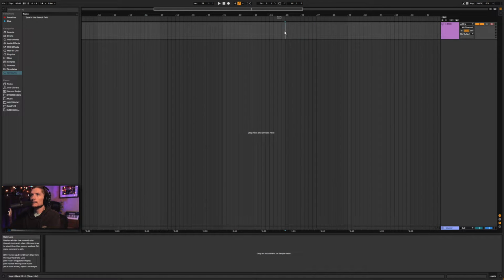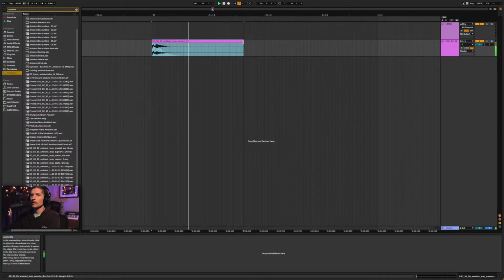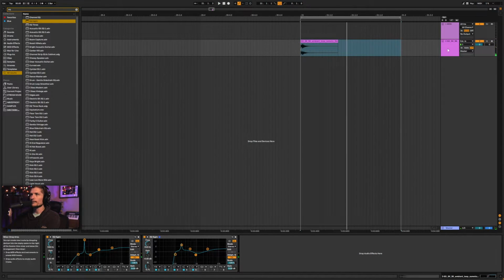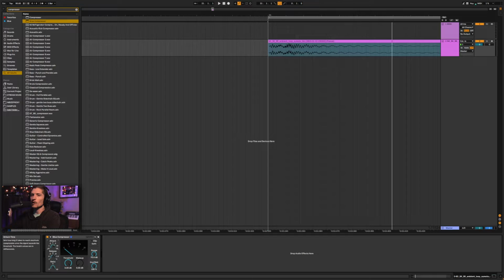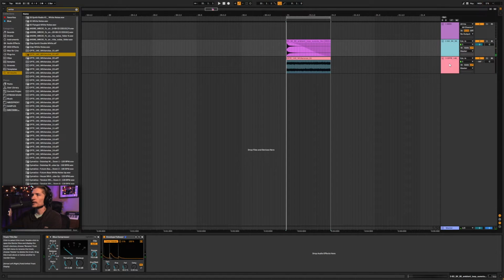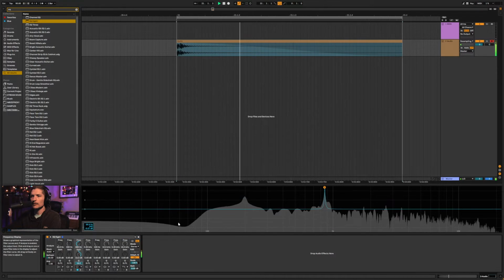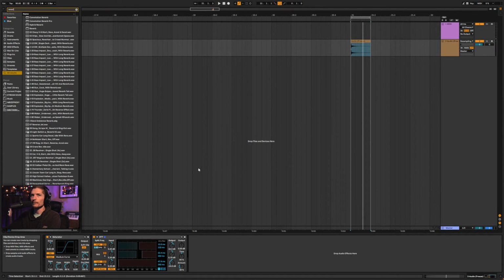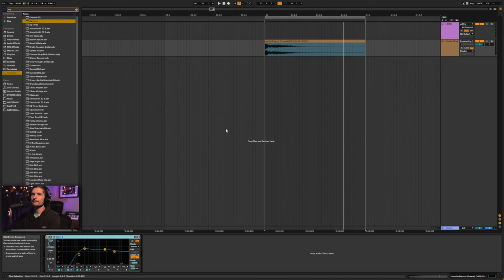Make a Snare Drum from ANYTHING in Ableton Live 11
There are no rules in sound design, so I hate to edit myself down and make it seem easy... it takes time, and you need to learn your own workflow. Hopefully I was able to show you something you'll take with you!